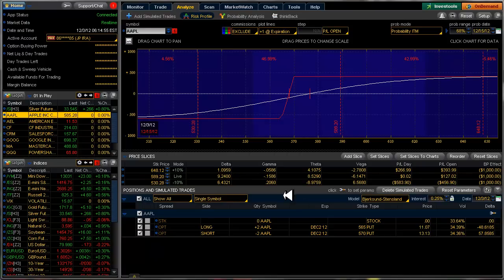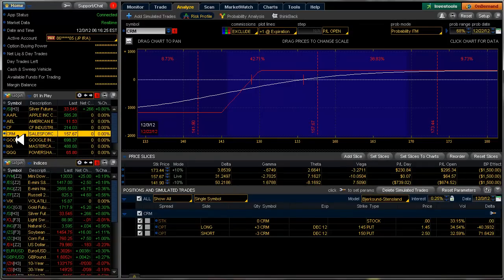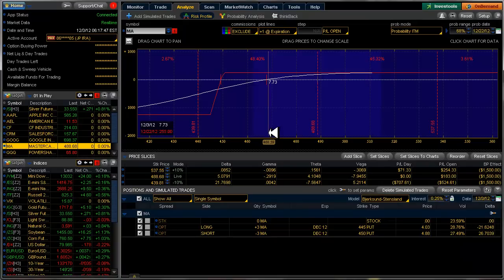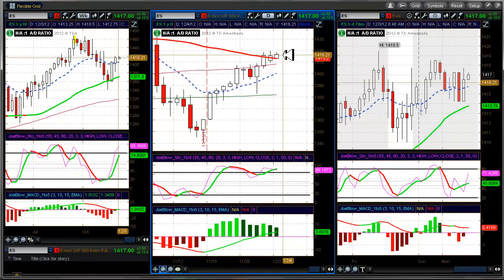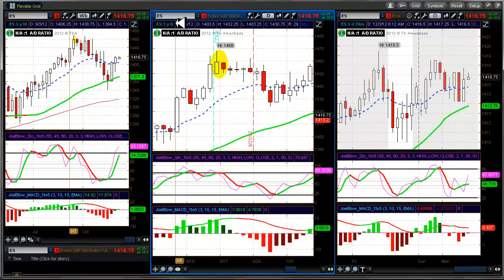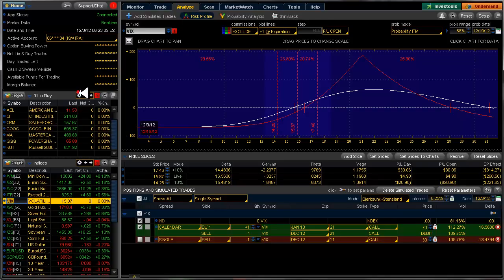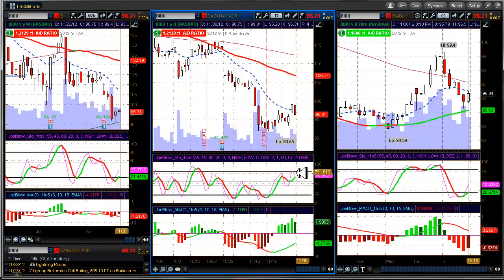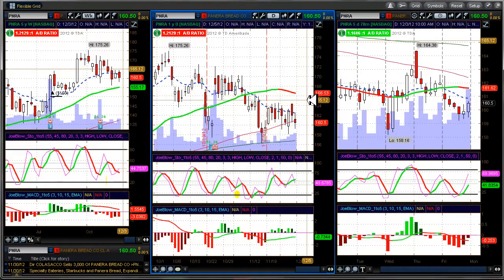Daily Scan for 12/3/2012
No prospects for today. A short Japanese Candlestick Theory lesson on Haramis, or inside days.